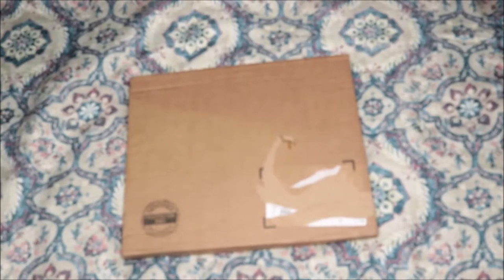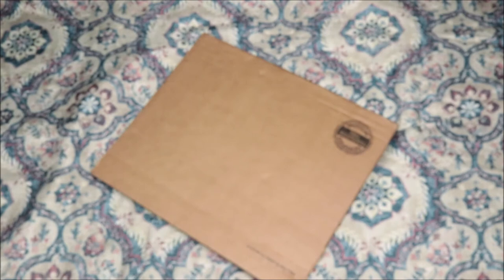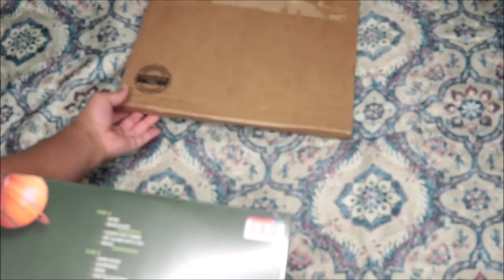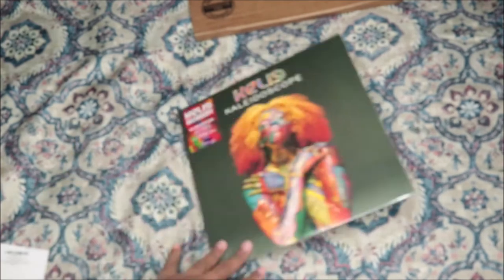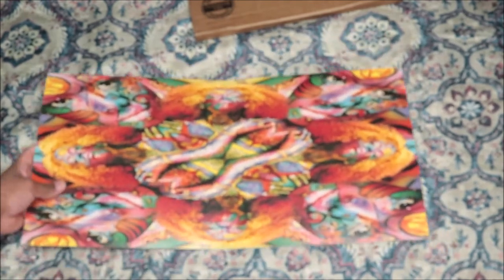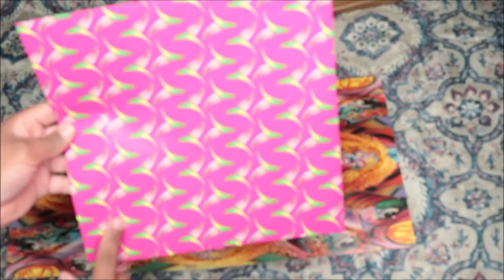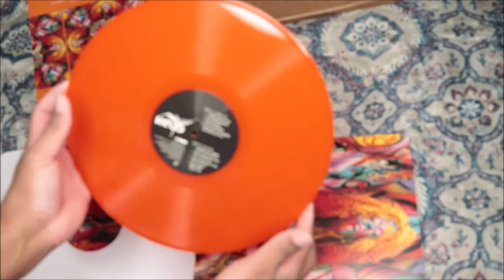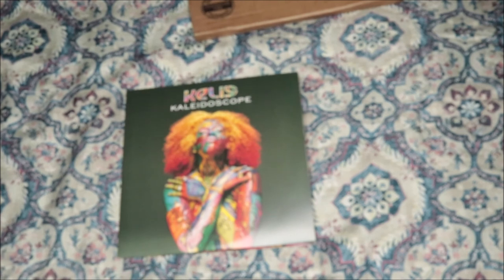Unboxing KELIS, KALEIDOSCOPE (2LP) Vinyl | Urban Legends